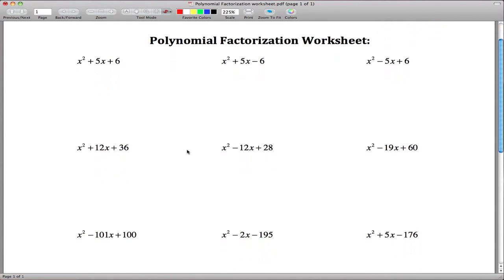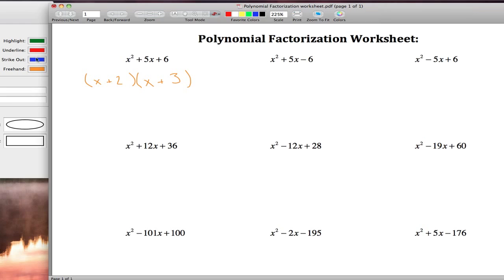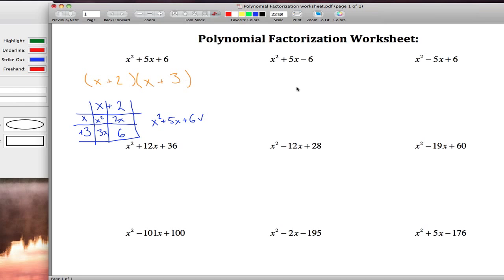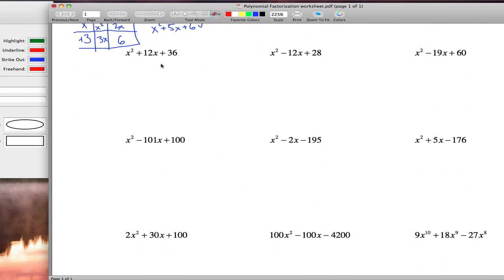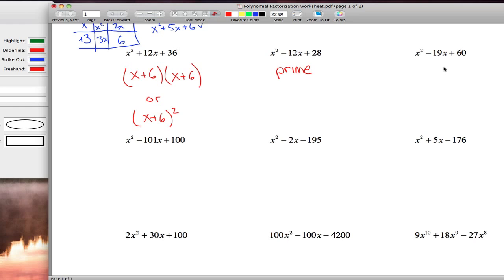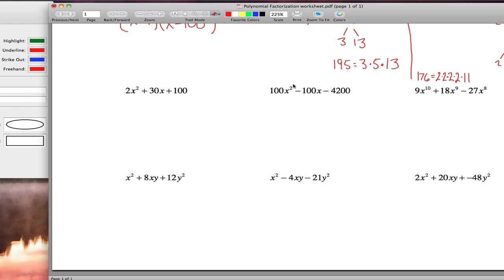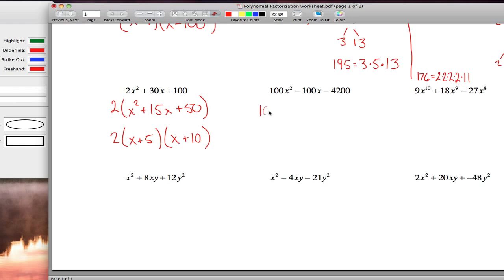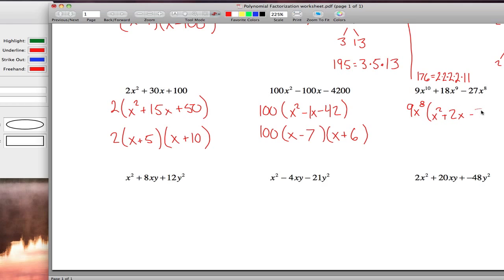Polynomial Factorization worksheet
factoring trinomials with leading coefficient of 1 - All videos listed and organized